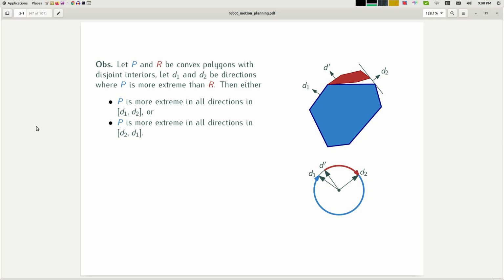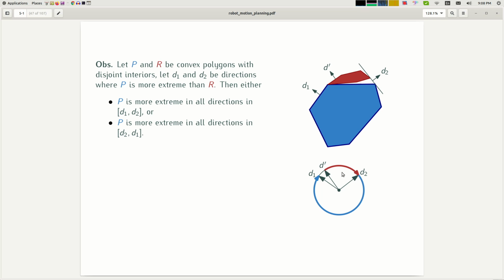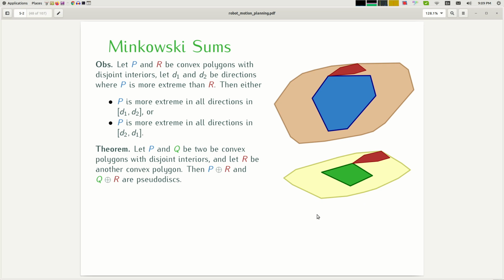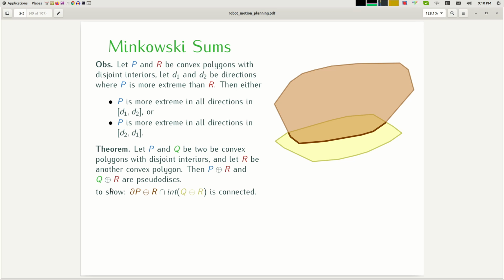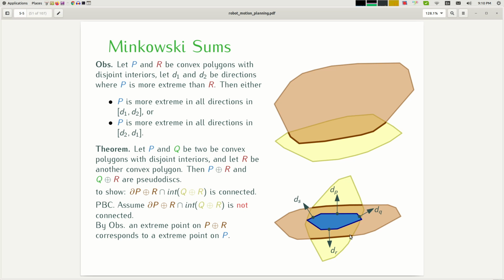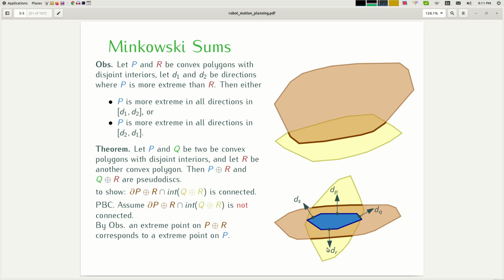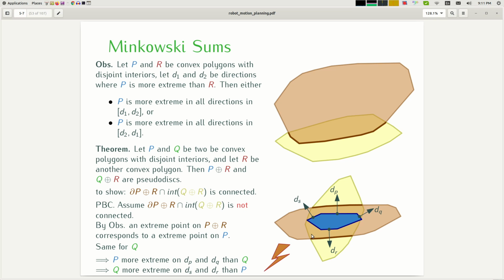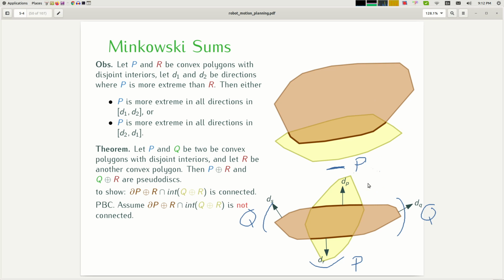05 Minkowski sum of polygons